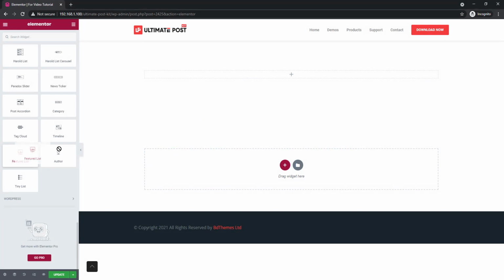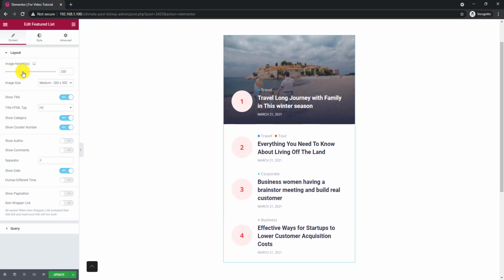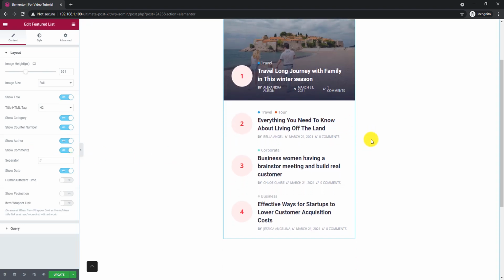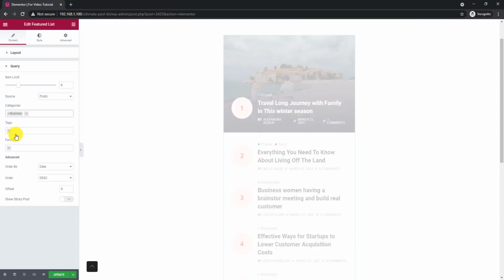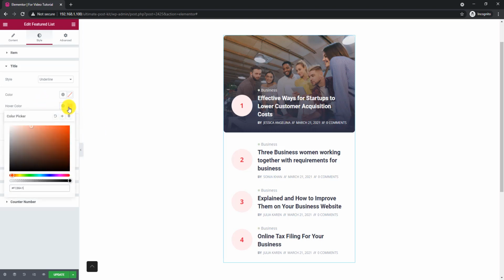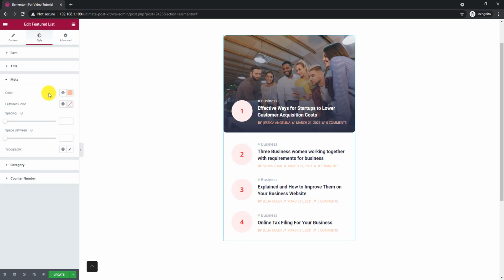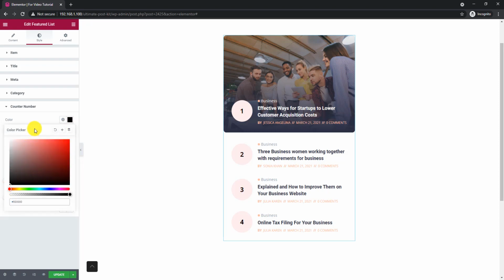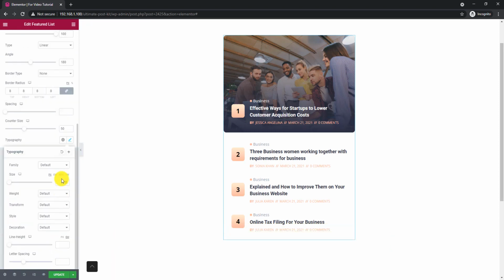How to Use Featured List Widget by Ultimate Post Kit in Elementor | BdThemes Tutorial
Here we show How to Use Featured List Widget by Ultimate Post Kit in Elementor

Chapter:
0:00 Video Intro
0: 25 Channel Intro
0:41 Layout of Content Part
1:54 Query of Content Part
2:20 Item of Style Part
2:37 Title of Style Part
3:07 Meta of Style Part
3:19 Category of Style Part
3:44 Counter Number of Style Part
4:37 Outro